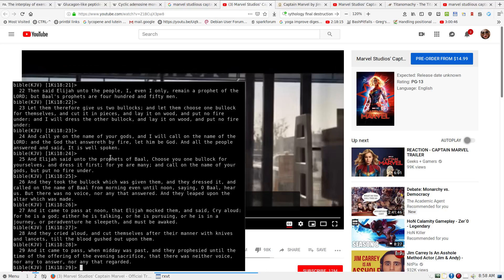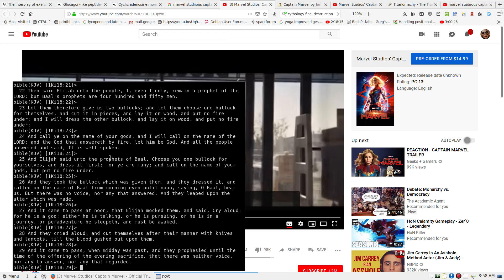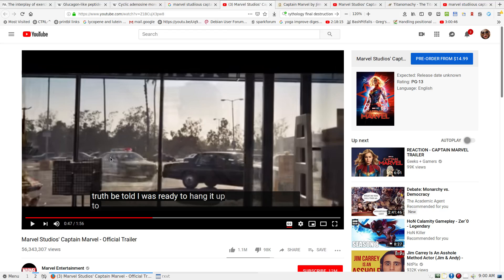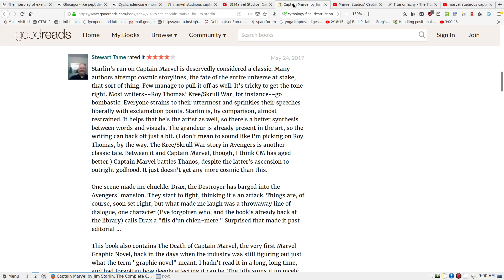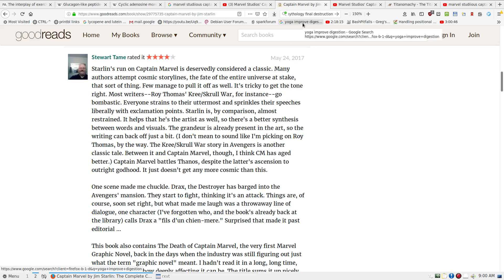Captain Marvel Destroys Thanos to Create a New Race of Man.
Captain Marvel is their final answer to secure our universe.

Who is also the hero you can trust  to finish off the threats in our life?

Who better than Zeus to create a new race of man?